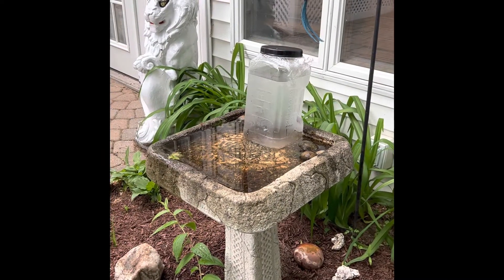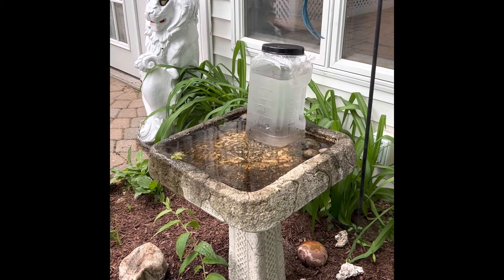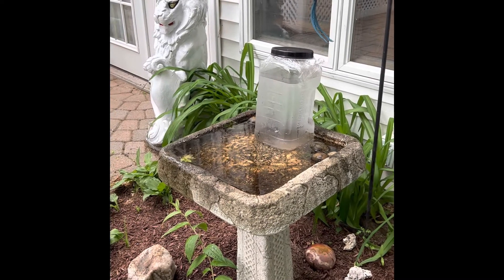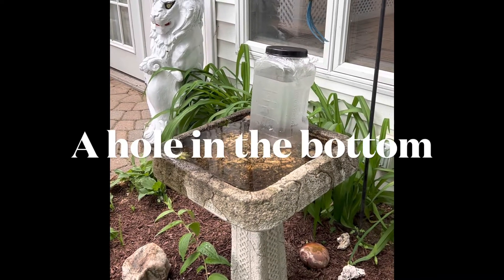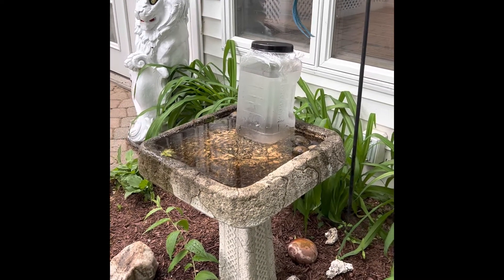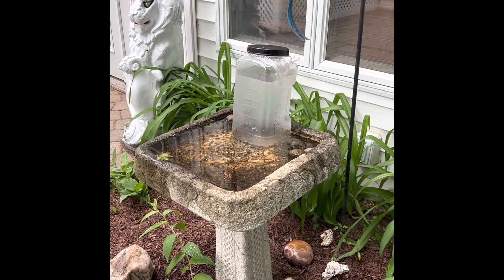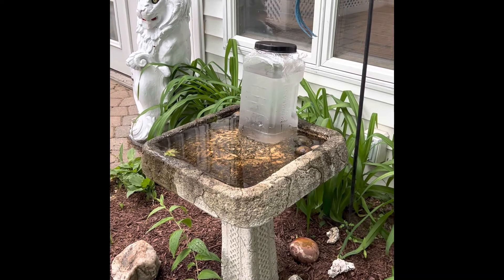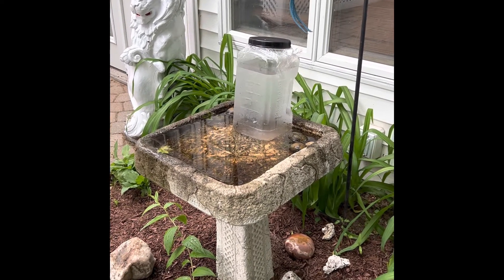Self filling birdbath